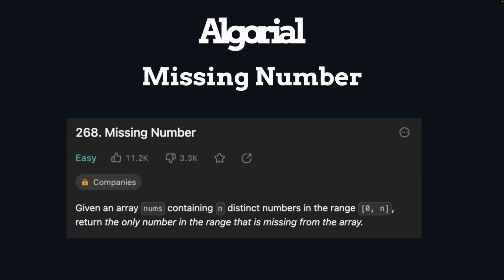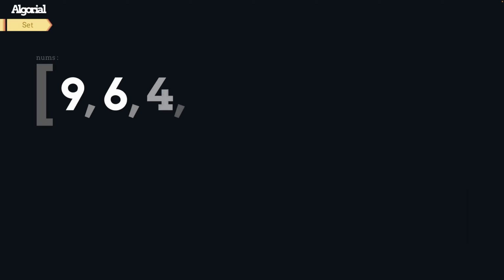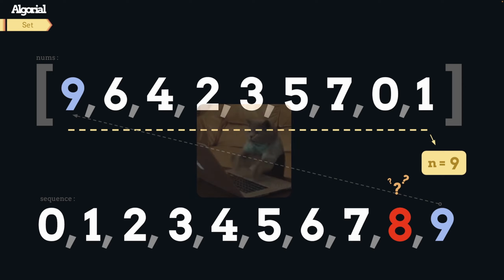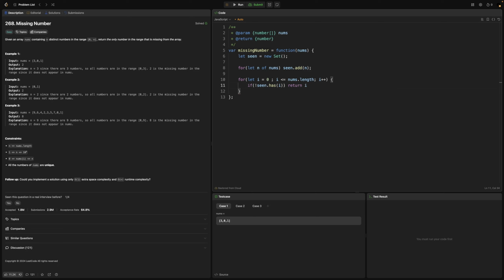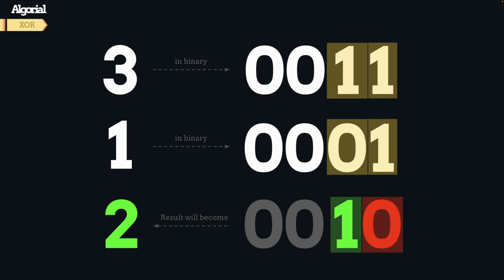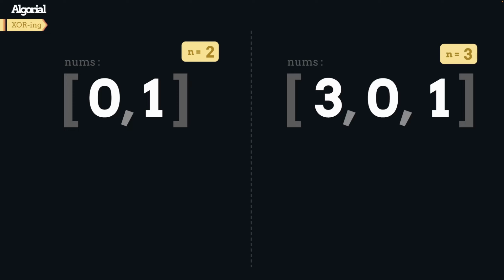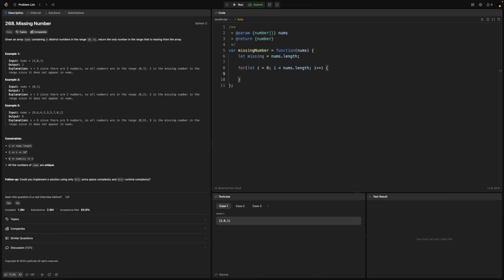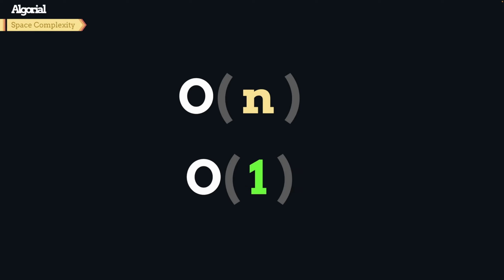Missing Number - Leetcode 286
Today we will solve the "Missing Number" problem from Leetcode. We will explore 3 solutions including bit manipulation one using XOR operator to solve this problem.

This question has been asked by Amazon, Apple, Microsoft, Nvidia and so many other companies.

Chapters:
0:00 Intro and question
0:03 Examples
0:35 Sorting
0:53 Using Set
1:55 Set Code implementation
2:47 XOR Idea
3:10 What XOR Does?
4:37 XOR Code walkthrough
5:3 Time and Space Complexity